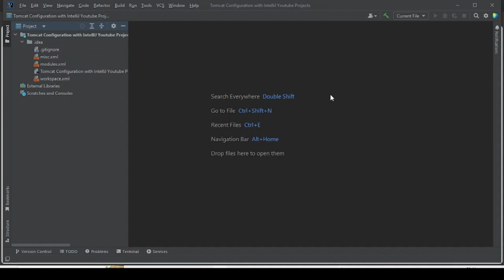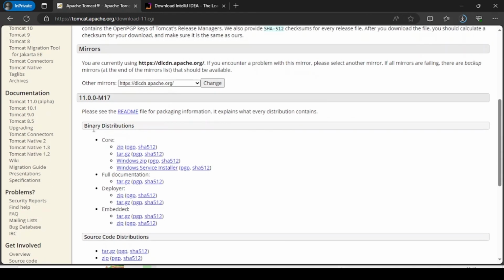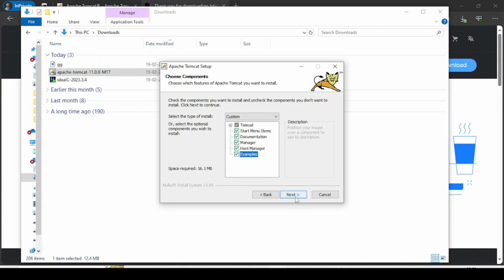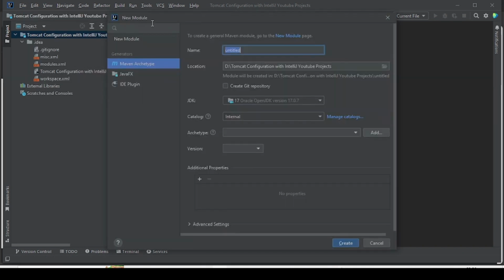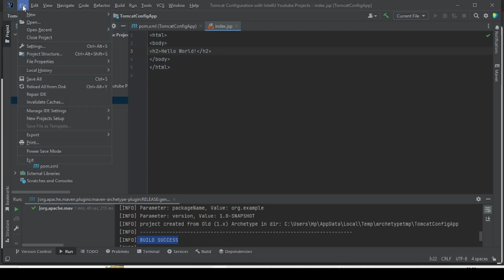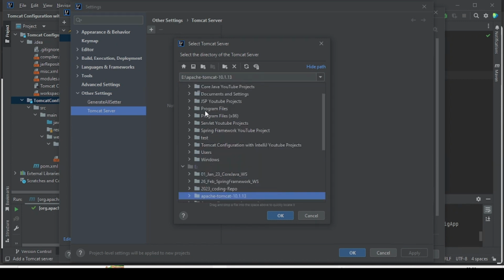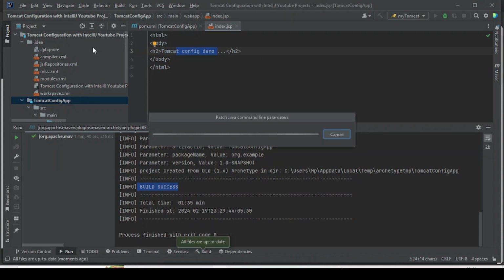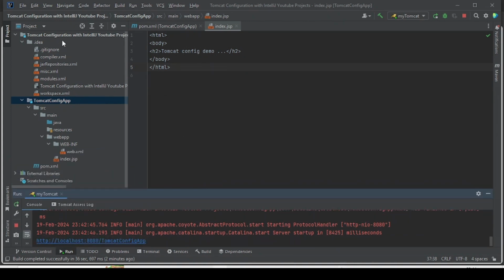Tomcat in IntelliJ IDEA | Configure Tomcat in IntelliJ IDEA | Tomcat integration with intelliJ IDEA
-How download and install Tomcat and IntelliJ IDEA
-How to Configure Tomcat in IntelliJ IDEA
-After installation how to do the integration of tomcat with IntelliJ
- Create a demo web App and Run the web app on configured Tomcat server.